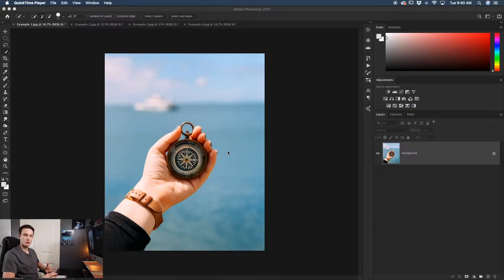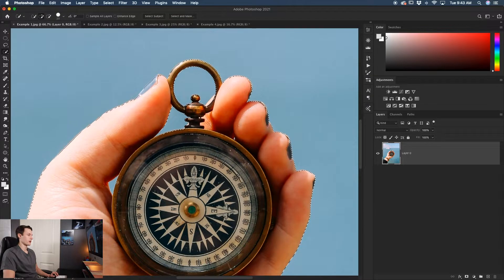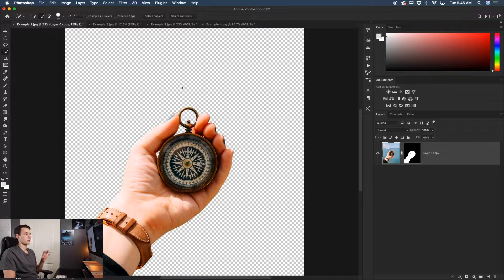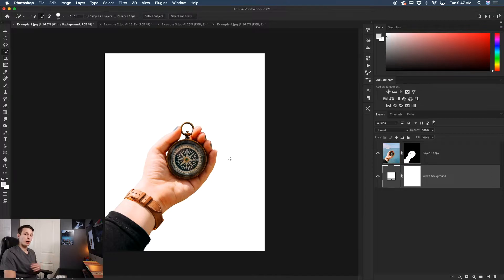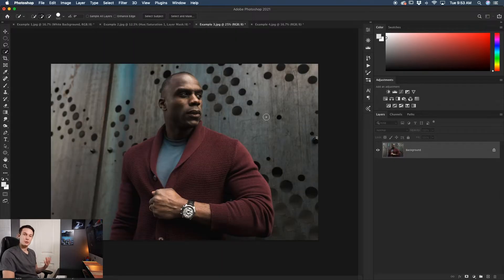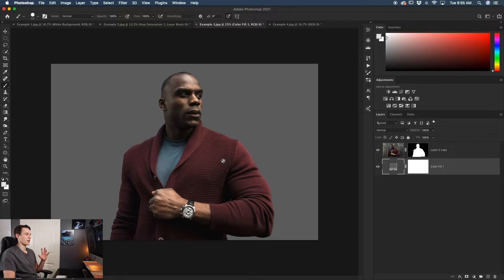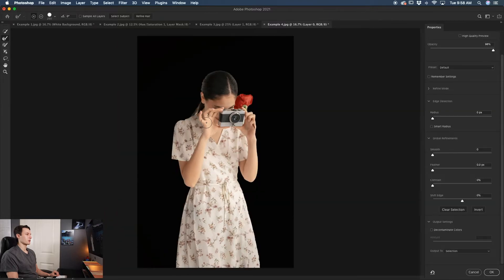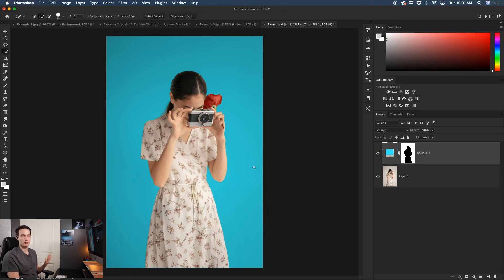4 Ways To Change A Background Color In Photoshop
Here you'll learn how to add a white background to your photo, change the color of white backgrounds, as well as add gradient backgrounds to any image in Photoshop. All of these methods can be done relatively fast, especially when you use the Quick Actions option in your properties panel. After making an automatic selection around your subject, changing the background color in Photoshop is easy. As for changing a white background to color, I share two different methods, with my favorite being shared at the end of the video!

Timestamps:
0:00 Into + Overview
1:07 Method 1 - Adding White Backgrounds
6:18 Method 2 - Colorizing White Backgrounds
9:25 Method 3 - Creating Gradient Backgrounds
12:49 Method 4 - Using Color Fills With White BG's
15:33 Additional Resources & Wrapping Up